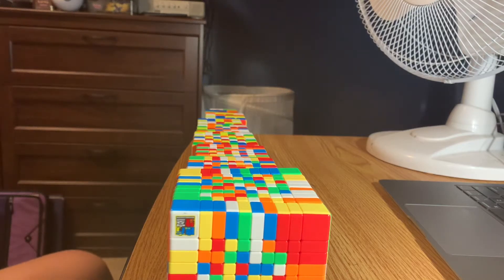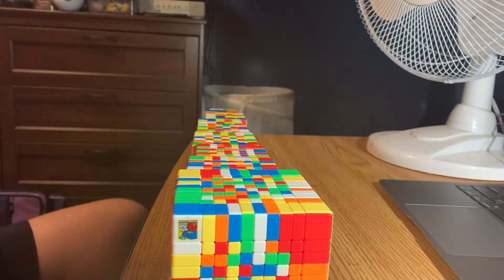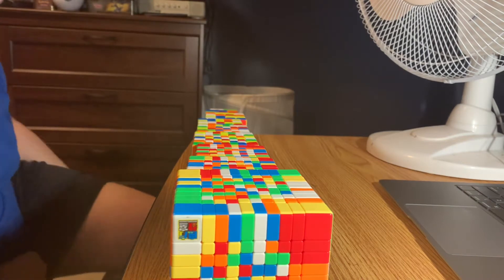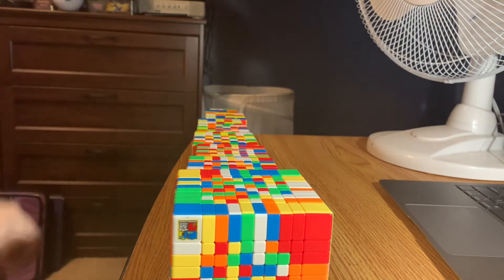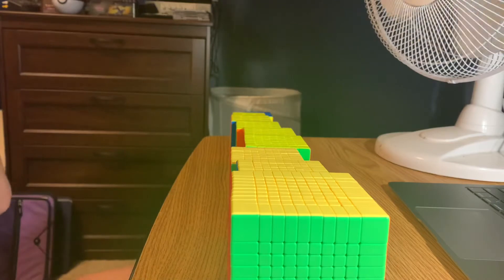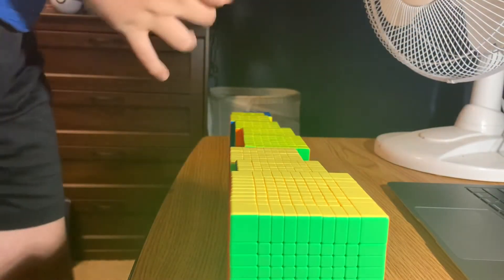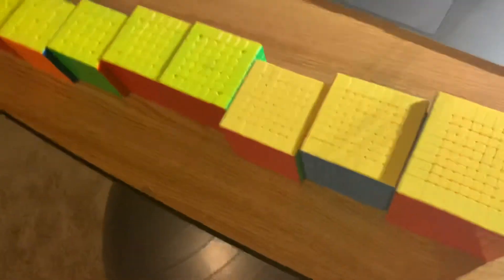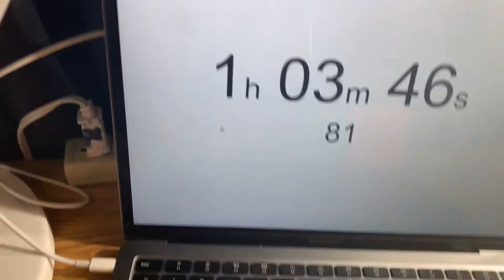2x2-10x10 solve! 1:03.46